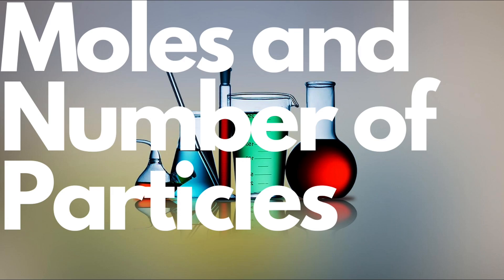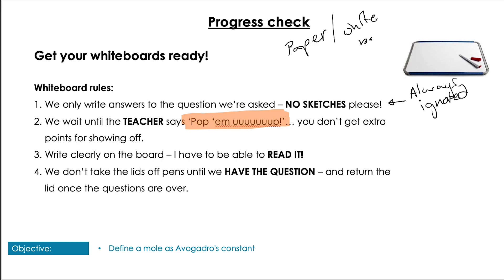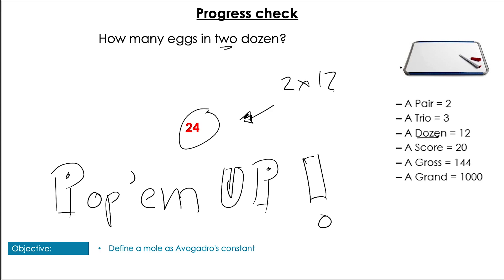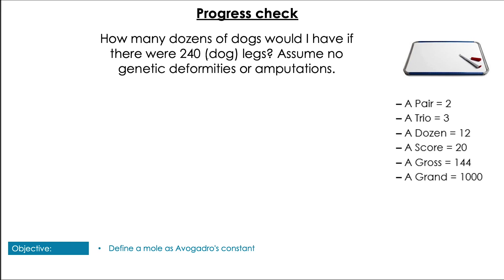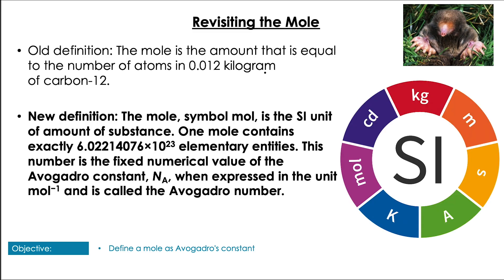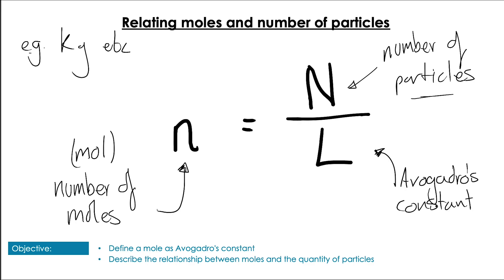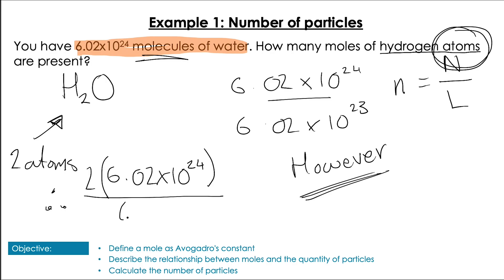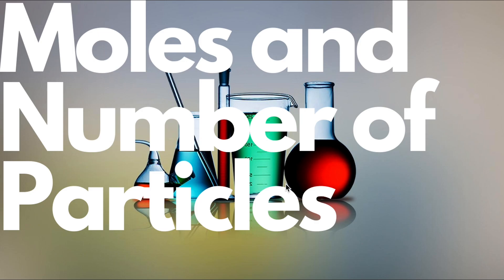Moles: MORE Than Just Cute Animals (IB Chemistry S1.4)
IB Chemistry Structure 1.2 - Stoichiometry - Moles and Number of Particles

In this video, we will look at introducing the concept of the mole. We will use that concept to calculate the number of particles present in a system. This lesson will also serve as an introduction to how to use the videos on this channel. For further reading and support on this unit, refer to “Calculations in AS/A Level Chemistry” by Jim Clark.

Words and numbers 1:23
A Mole 7:49
The mole calculations journey 9:39
Relating moles and number of particles 10:28